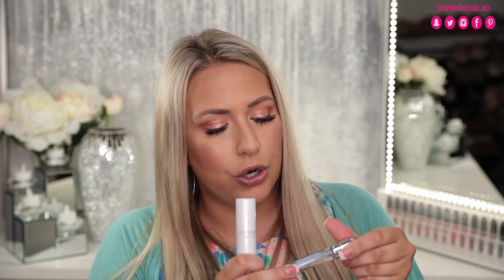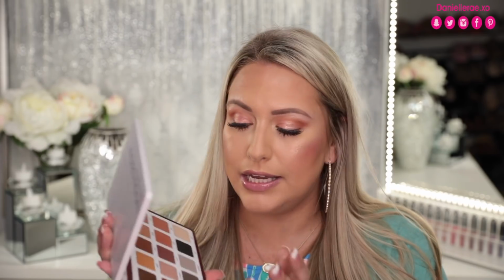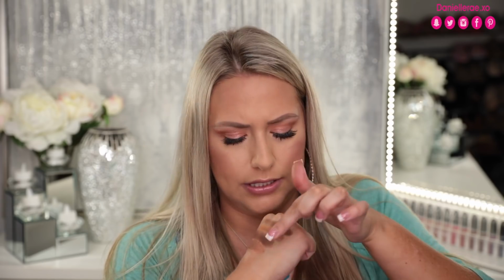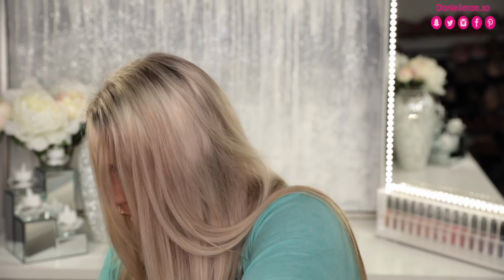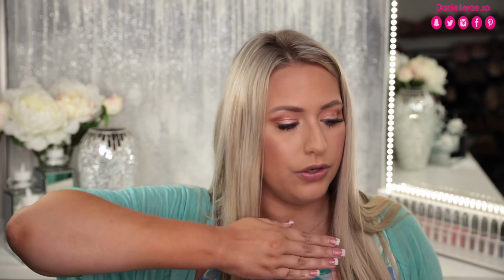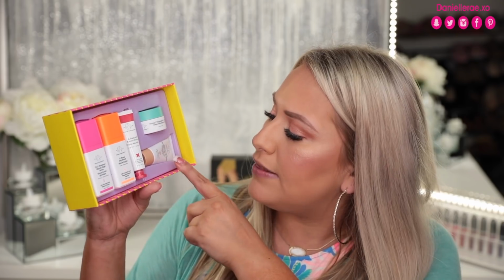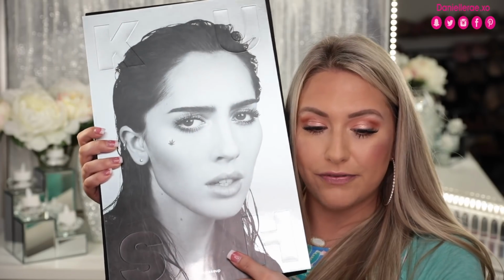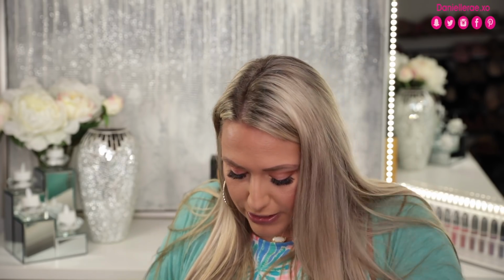HUGE Pr Unboxing ft. Scent Bird, Huda Beauty , Natasha Denona & more!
►PRODUCTS MENTIONED

Becca Cosmetics Skin Love Glow Prime and Set mist